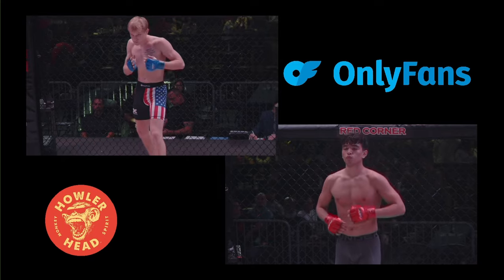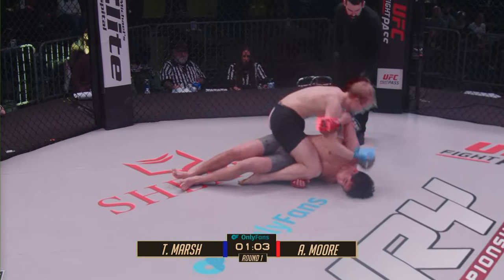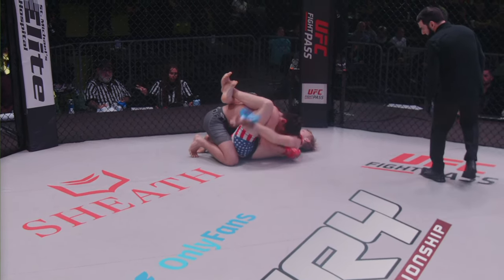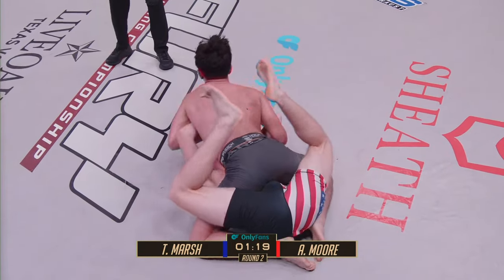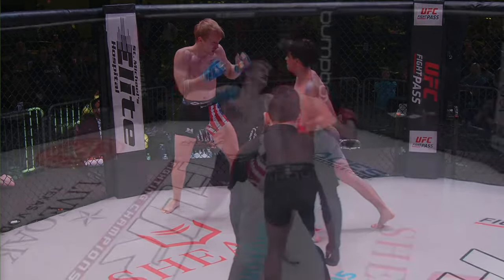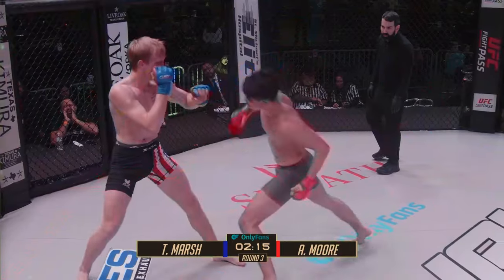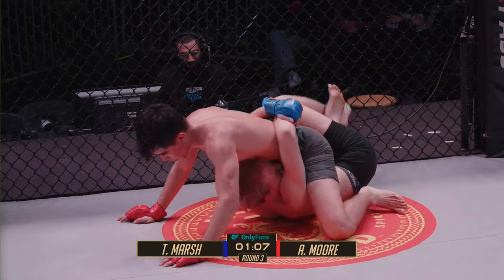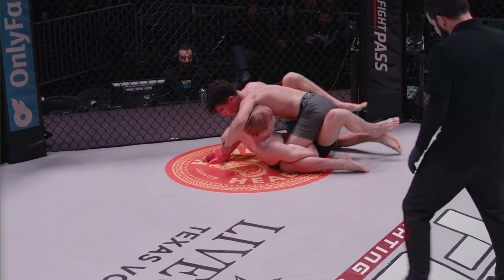Fury CS 10 Tanner Marsh vs Anthony Moore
for upcoming events

About Fury Fighting Championship:
Founded in 2013, Fury Fighting Championship is the fastest-rising MMA promotion in the United States. Fury FC was created by CEO/President Eric Garcia, a former pro fighter with a desire to give the best prospects in the nation a place to showcase their skills. Early in his career, Eric recognized the lack of reputable MMA promotions and wanted to change that landscape for the upcoming crop of young aspiring fighters. Since its inception, Fury FC has helped launch the careers of many of the nation’s top talent, including multiple UFC stars and Contender series alumni!